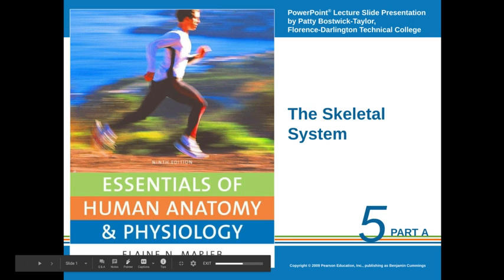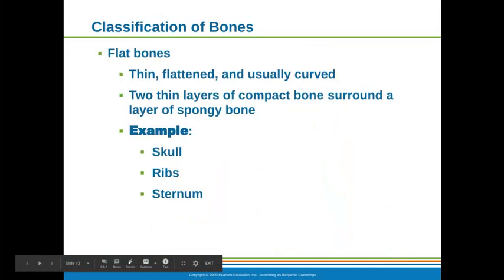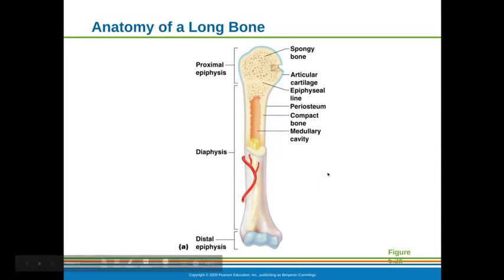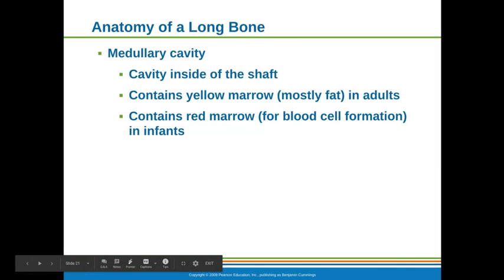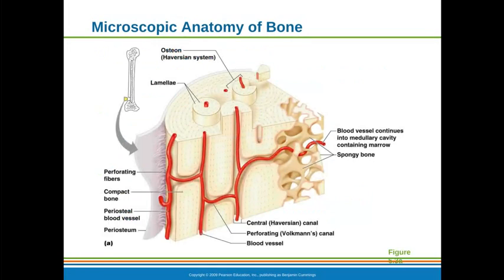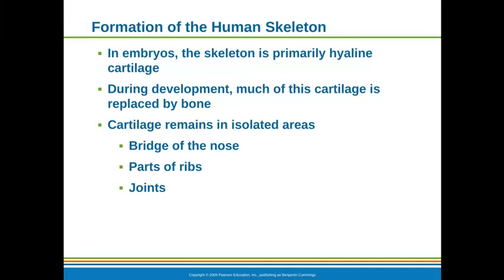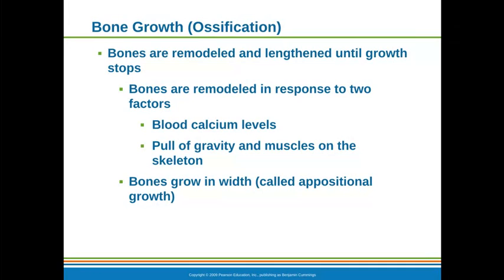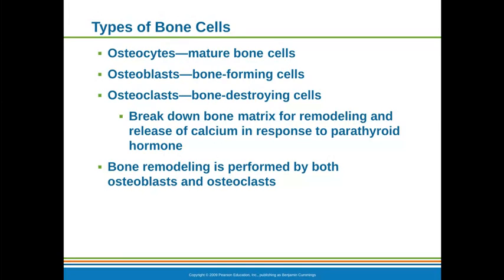5.1 Skeltal System Overview & Physiology